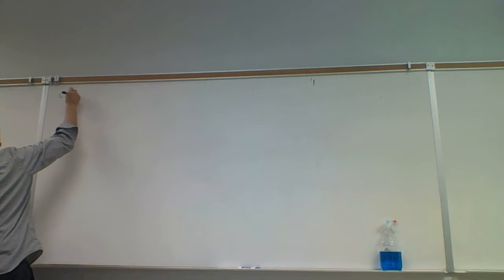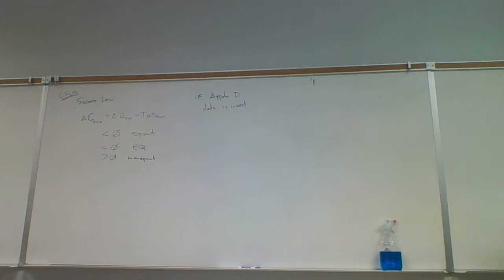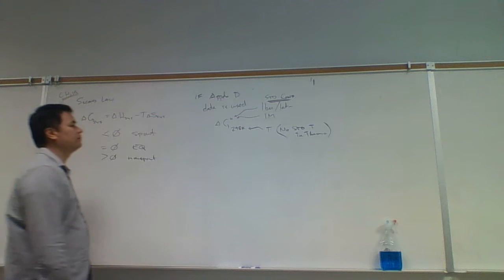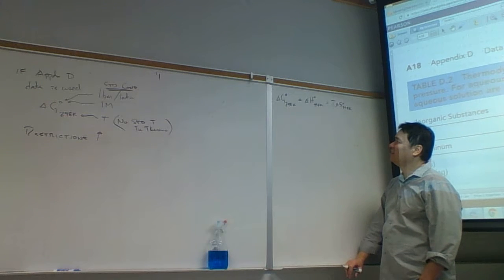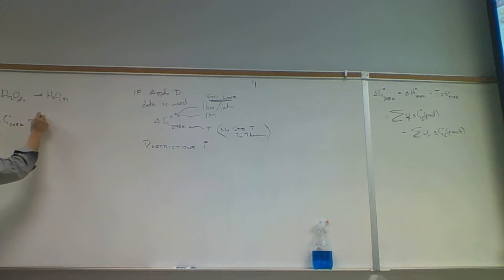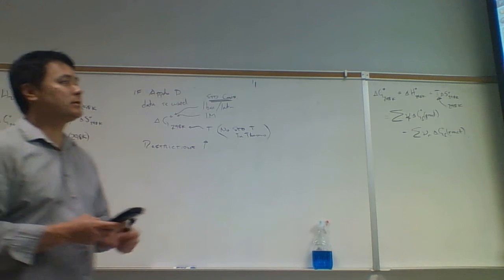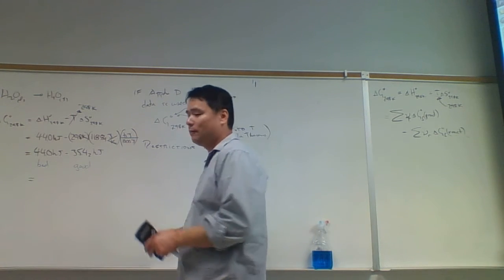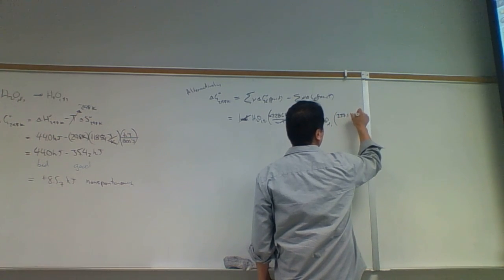Chem 1B 1206 112316